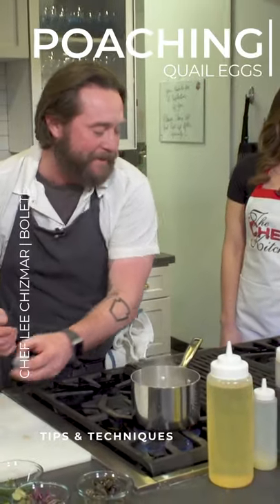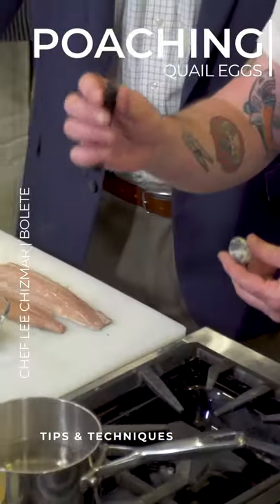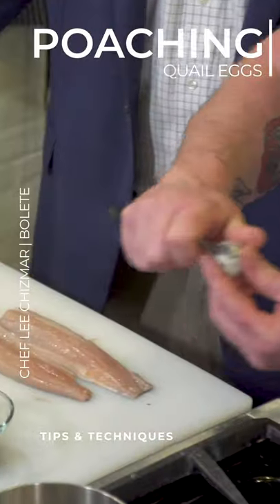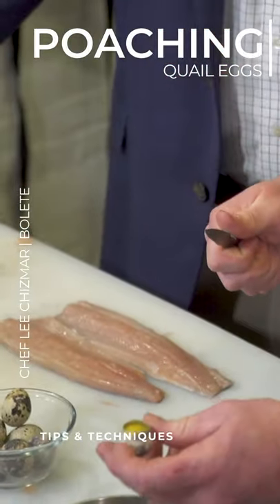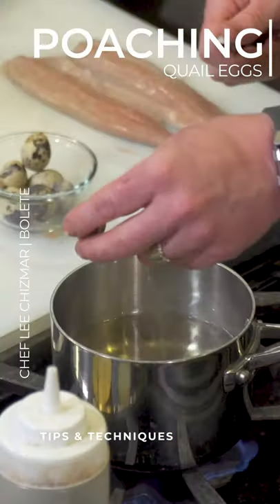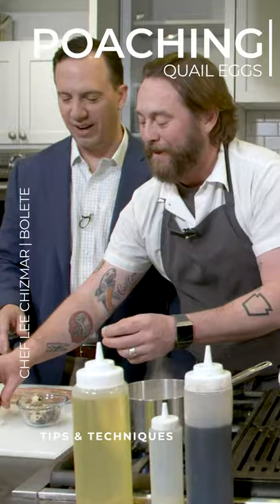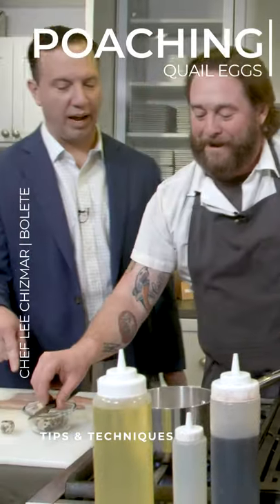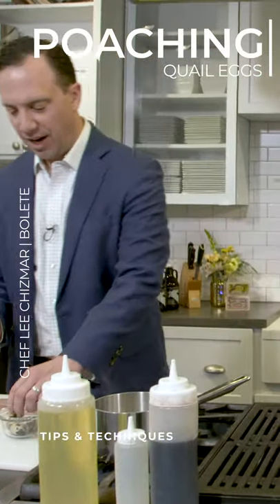Poaching Quail Eggs | Chef Lee Chizmar | Tips